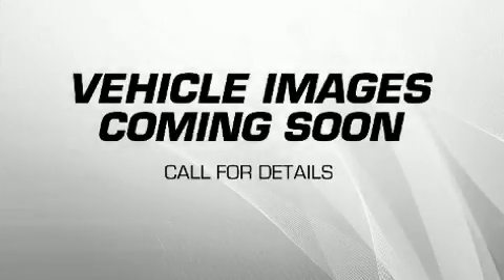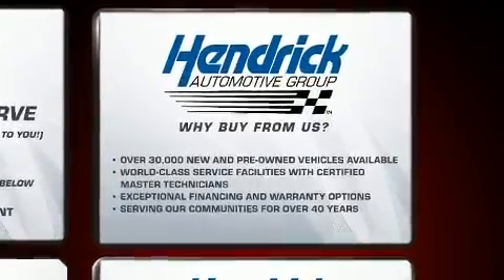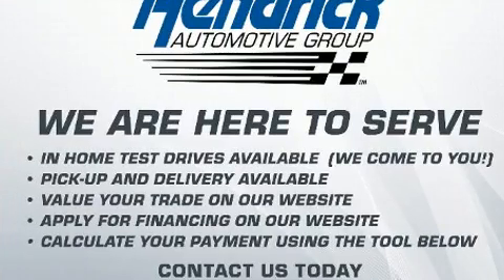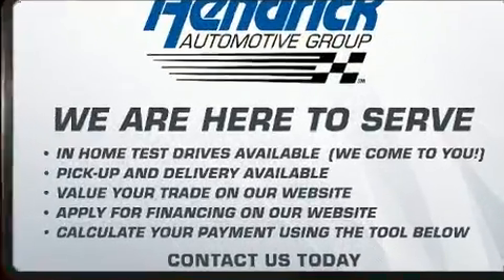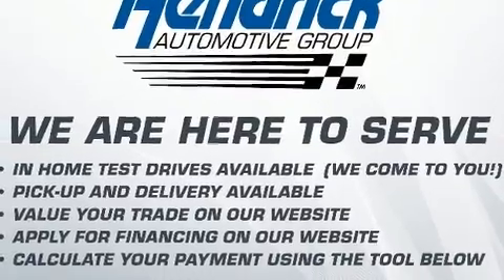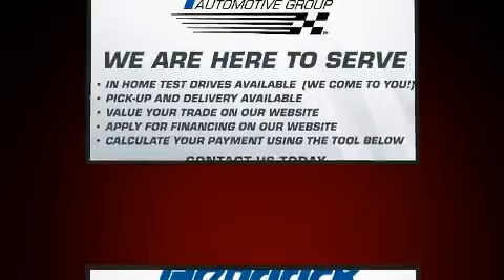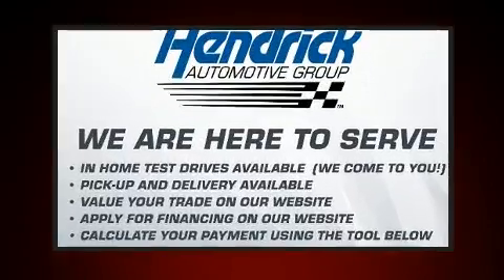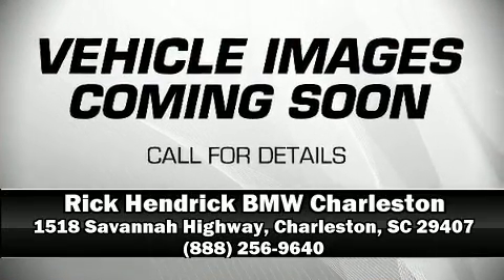2020 BMW X5 xDrive40i in Charleston, SC 29407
Here's a great deal on a 2020 BMW X5 Smooth gearshifts are achieved thanks to the 3 liter 6 cylinder engine, and for added security, dynamic Stability Control supplements the drivetrain. The engine breathes better thanks to a turbocharger, improving both performance and economy. Top features include cruise control, adjustable headrests in all seating positions, power front seats, front and rear air conditioning, heated steering wheel, power door mirrors and heated door mirrors, remote keyless entry, and power windows. Rear passengers enjoy the seat heating functionality, keeping them warm during the winter months. For drivers who enjoy the natural environment, a power moon roof allows an infusion of fresh air. BMW also prioritized safety and security with features such as: dual front impact airbags with occupant sensing airbag, front side impact airbags, traction control, ignition disabling, an emergency communication system, and 4 wheel disc brakes with ABS. Brake assist technology provides extra pressure when applying the brakes. We know that you have high expectations, and we enjoy the challenge of meeting and exceeding them! Stop by our dealership or give us a call for more information.